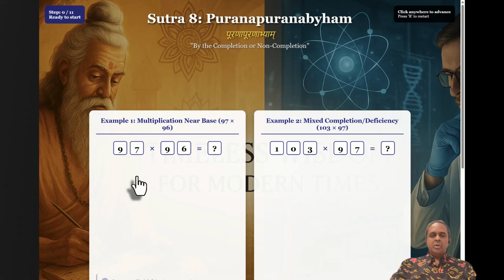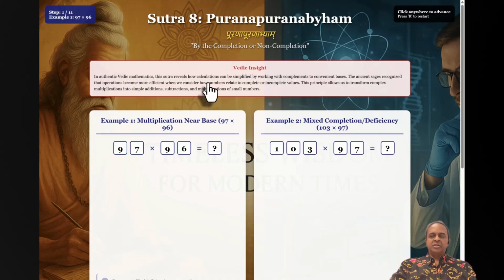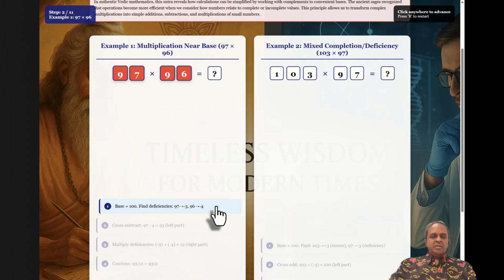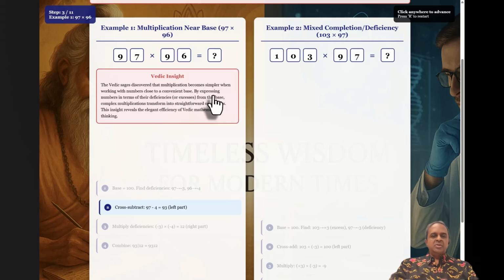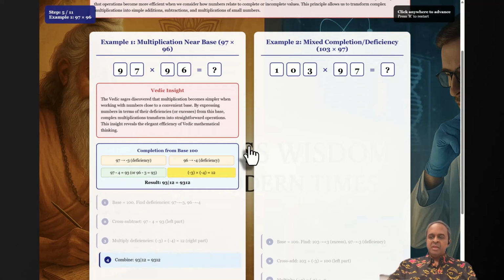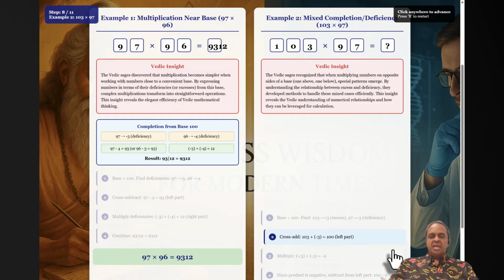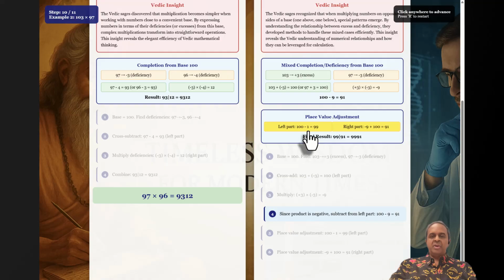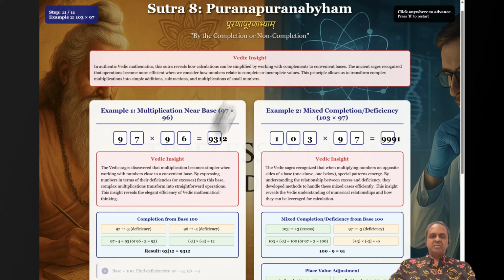SB 29: “Sutra 8: Puranapuranabyham : By the Completion or Non-Completion”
Welcome to our exploration of the eighth Vedic Mathematics sutra: Puranapuranabyham. This principle, which means "By the Completion or Non-Completion," provides elegant solutions to various mathematical problems by working with complements and deficiencies.

Let's understand the deeper meaning behind this sutra. In authentic Vedic mathematics, this principle reveals how calculations can be simplified by working with complements to convenient bases. The ancient sages recognized that many operations become more manageable when we consider how numbers relate to complete or incomplete values.